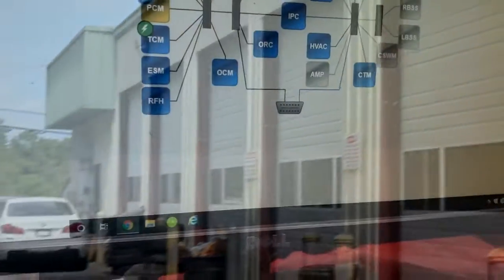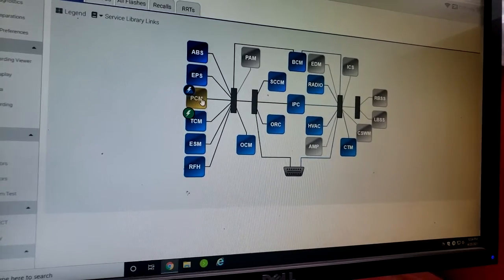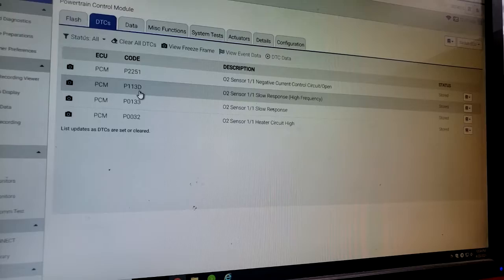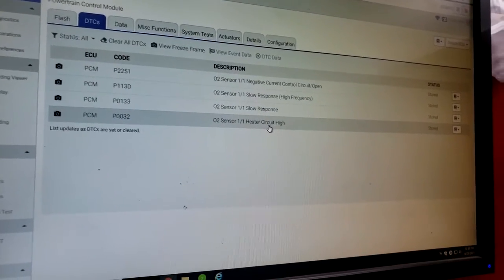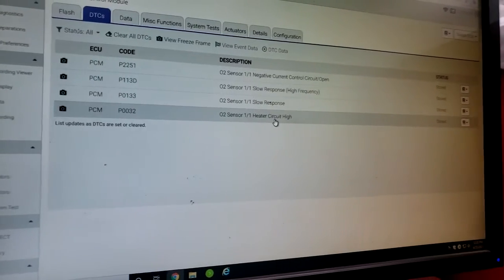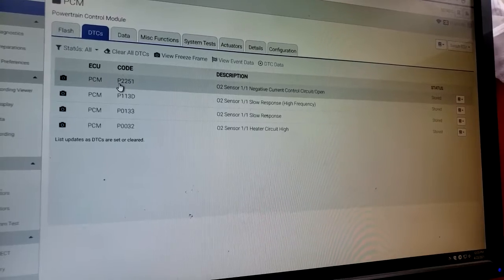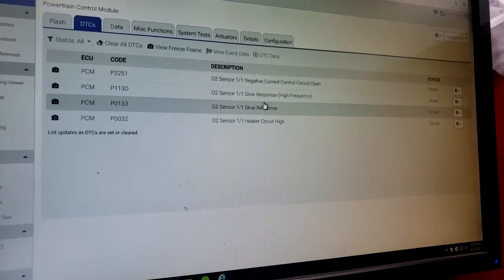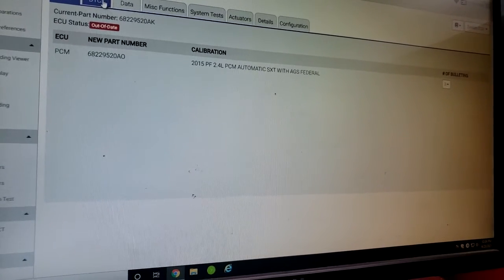Doing this will make your car stall out and die at stop. Never do this. P2251 P113D P0032 P0032